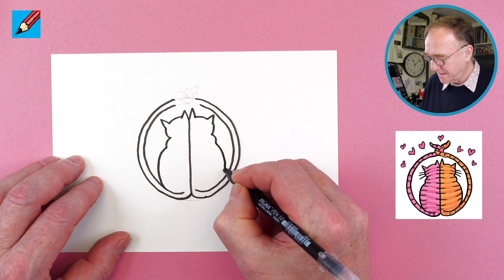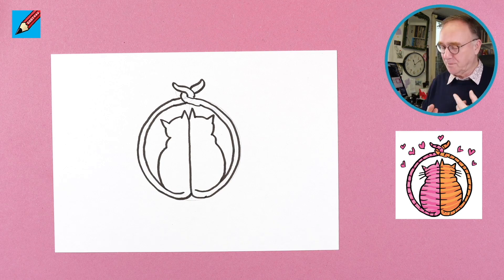How to Draw Love Cats Real Easy for Valentines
Learn how to draw love cats for valentines with easy step by step, spoken instructions for Valentine's Day